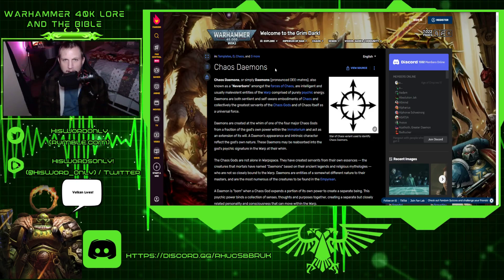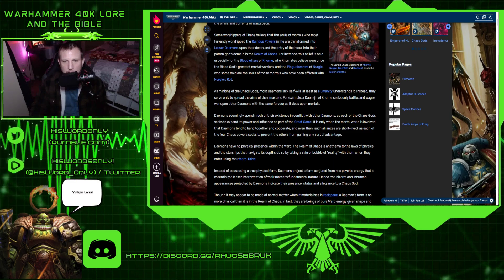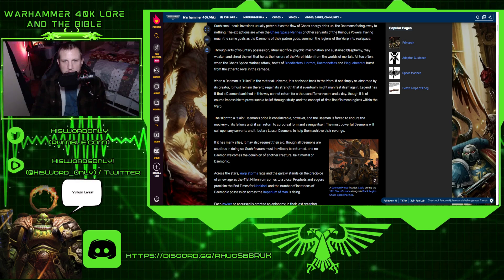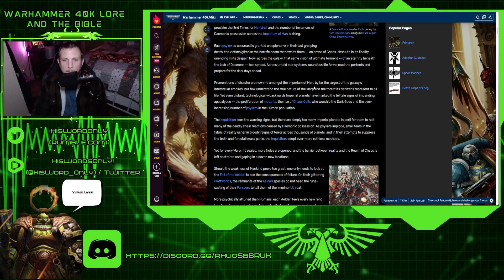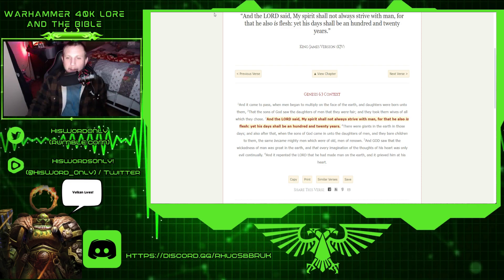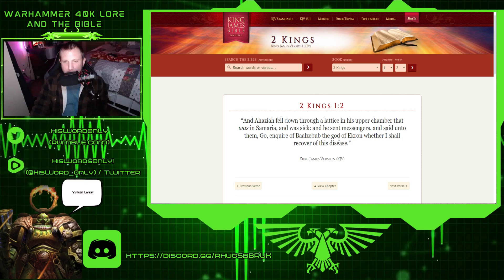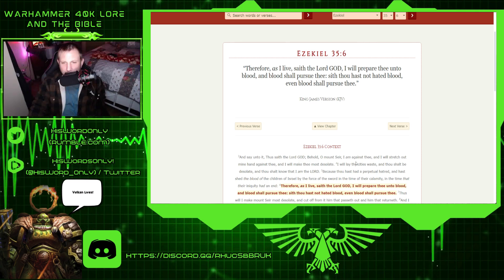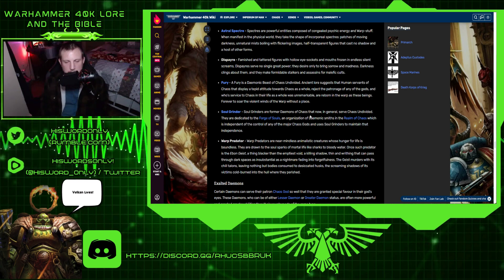Chaos Daemons | Warhammer 40k Lore and the Bible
The Daemons of Chaos are not really solid, but a mass of Psychic Energy. They are formed from the Likeness of their Patran Deity. The realm of Chaos is there home but, can appear in the Natural realm when there is a focal point of the warp present. At that time, they only have a certain amount. Like the Daemons of Chaos, Demons of the Bible are various and just as weird looking. Yeah, terrible Grammar lol.